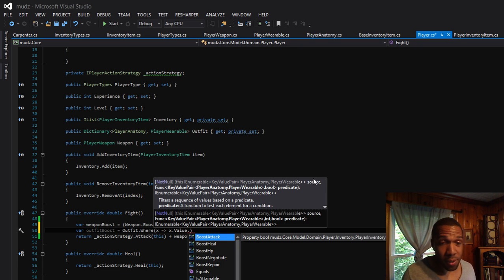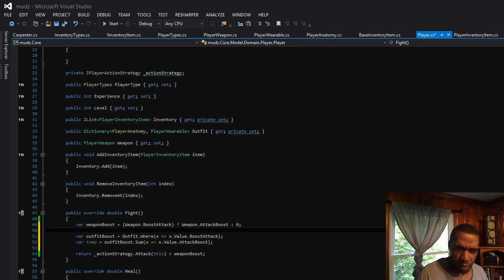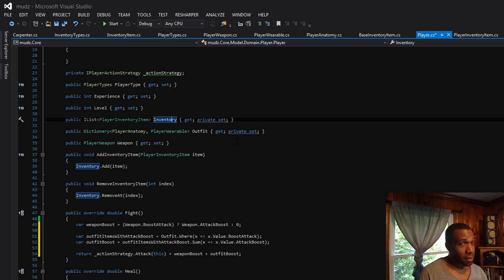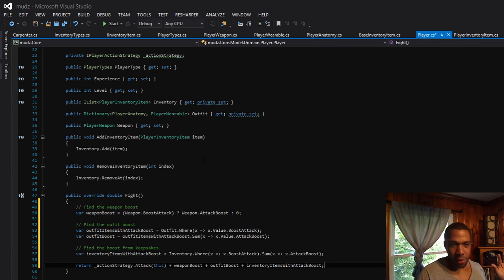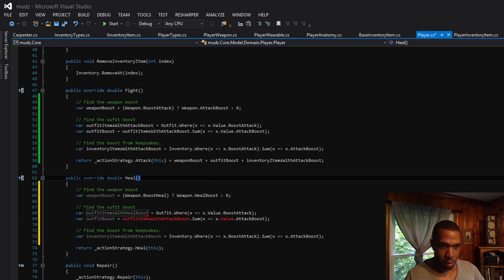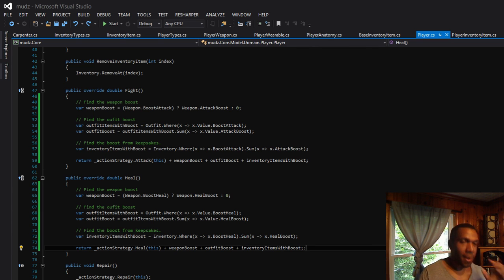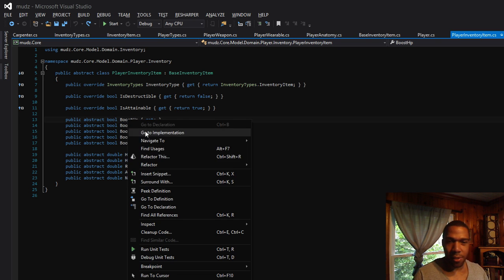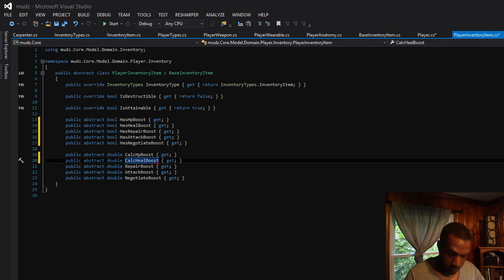C# Design Patterns: Bridge Pattern [Day 2 of 3] (Part 2)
Our second day applying the Bridge Pattern to our Mud-Z. We've done quite a lot in two weeks!